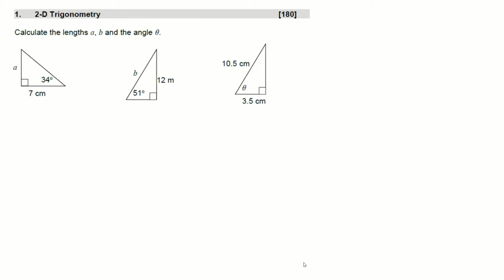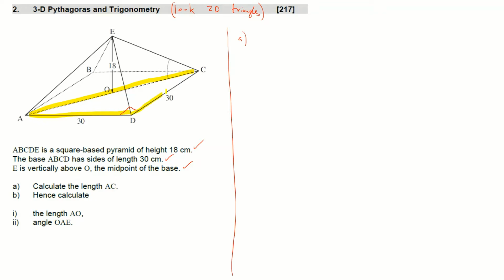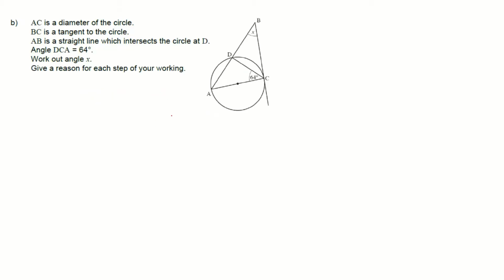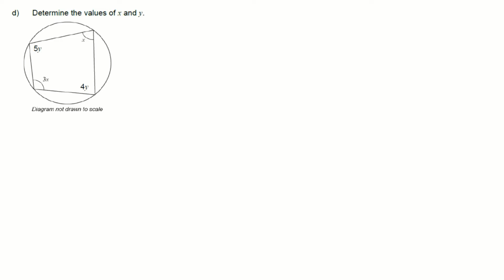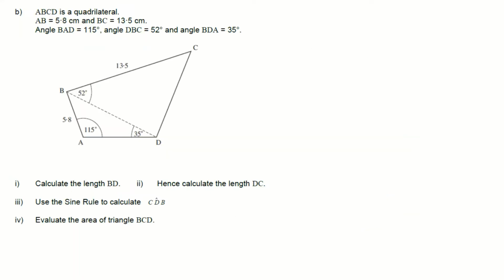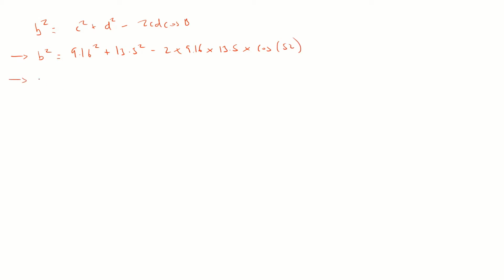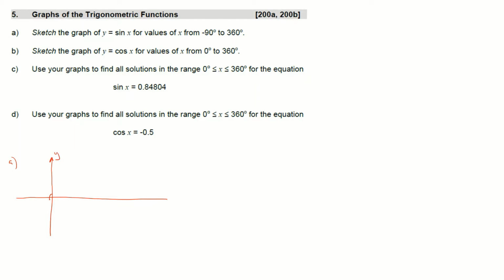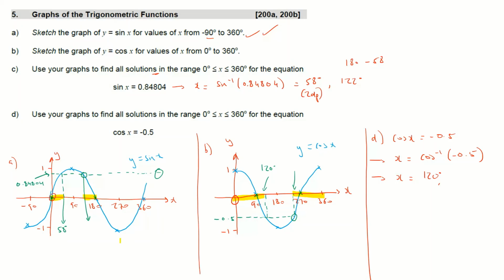#132 Year 10 Scheme 1 Shape 1 Notes